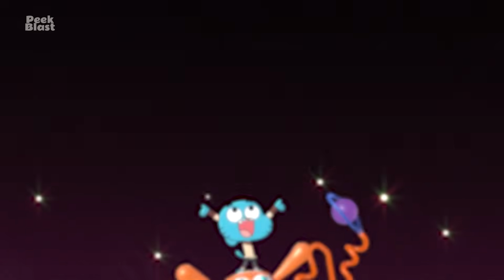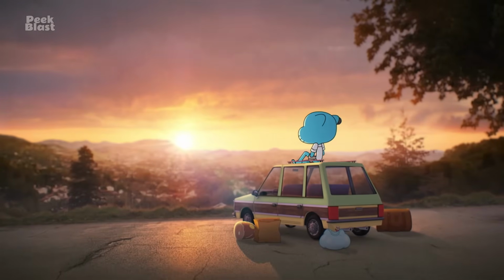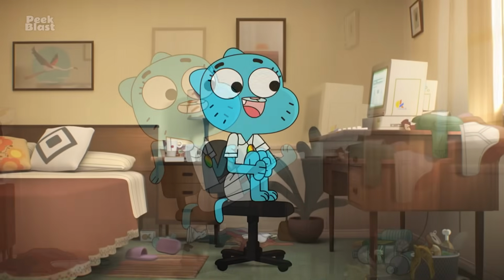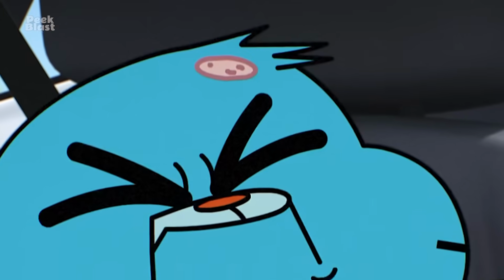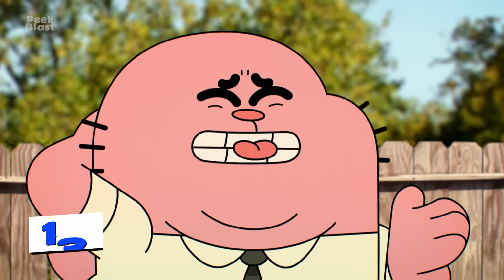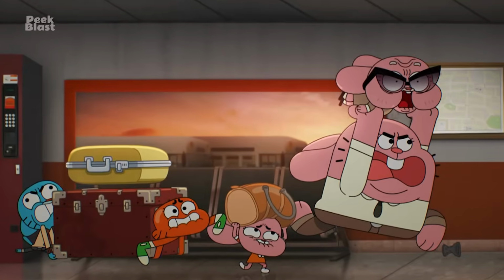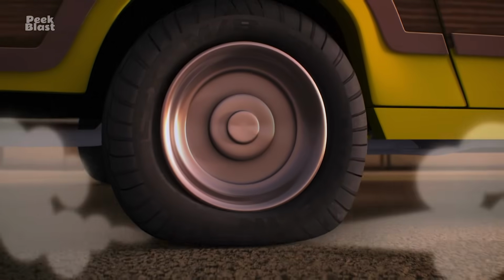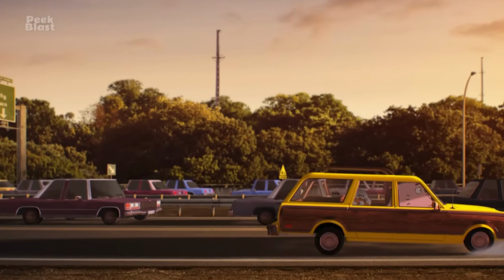20 MISTAKES You Didn’t Notice in Gumball! (Season 7)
📌 Here you’ll find videos that will blow your mind and satisfy your curiosity